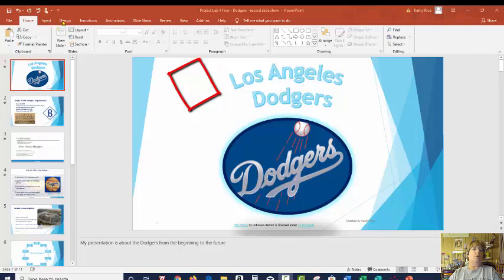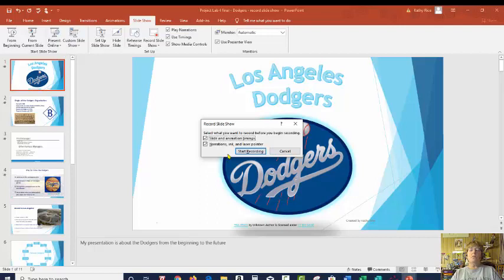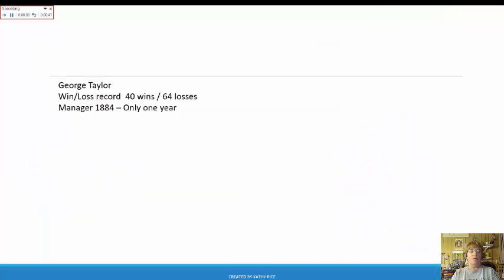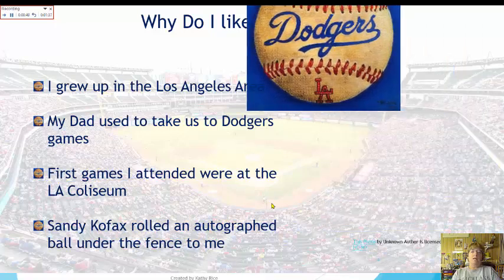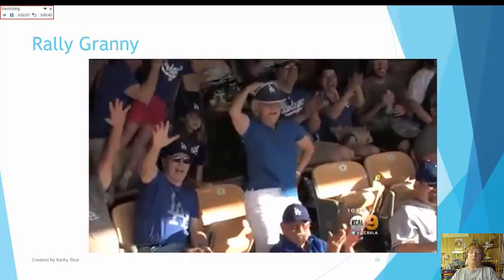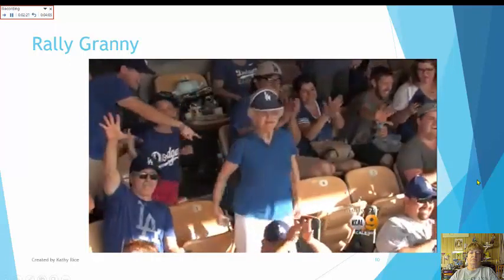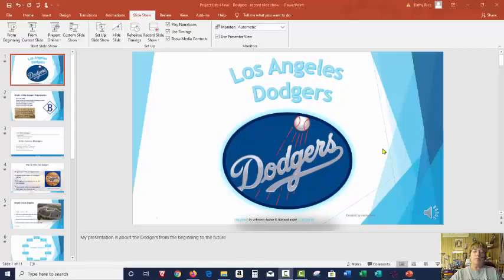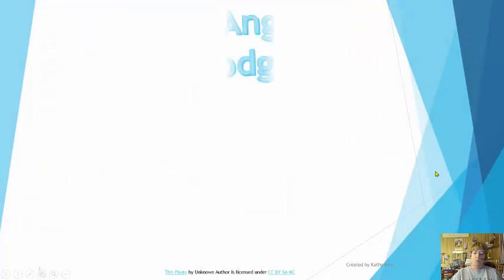VIDEO Record project